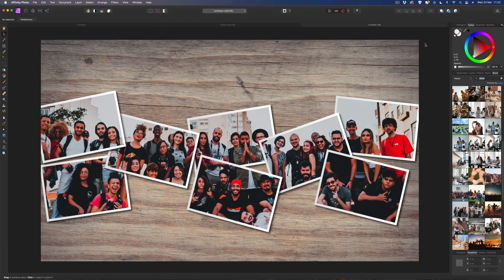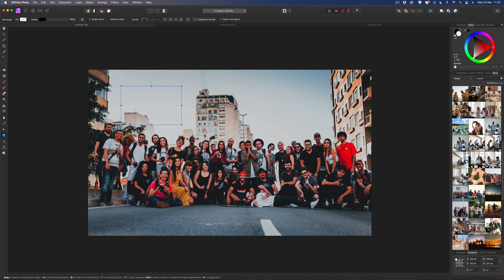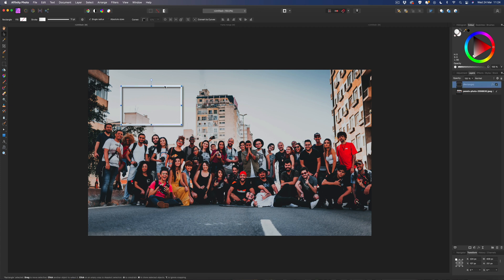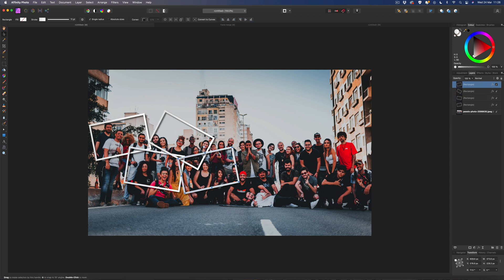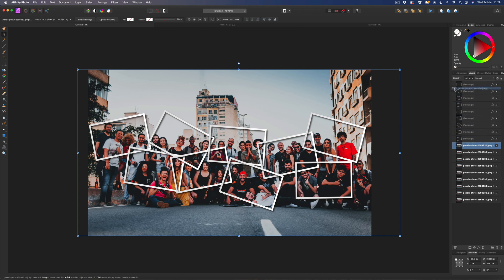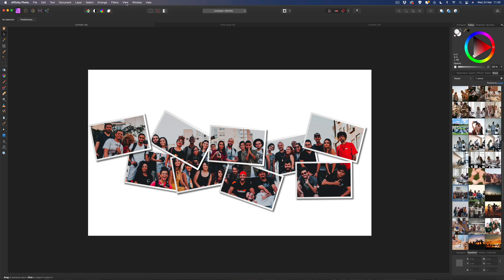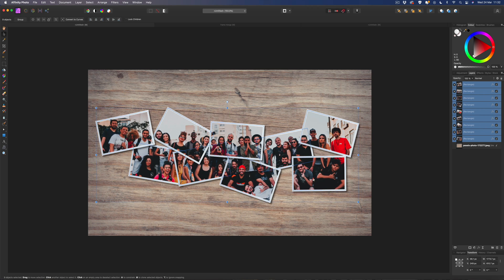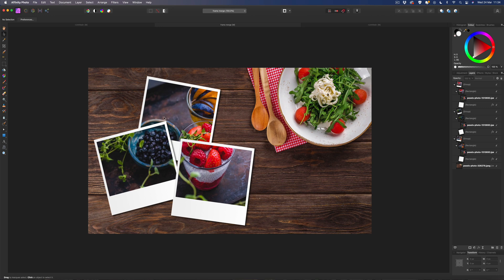Photo Frame Effect in Affinity Photo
In the Affinity Photo tutorial we will merge a single image into multiple frames.

• Affinity Photo FX
• Affinity Photo Manipulation
• Affinity Photo Frame Design
• Affinity Photo Clipping Mask